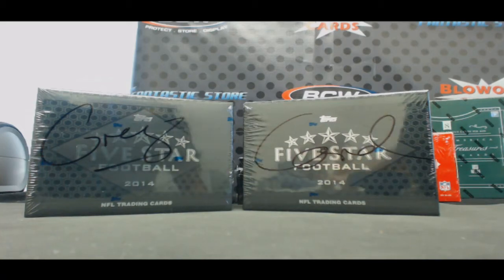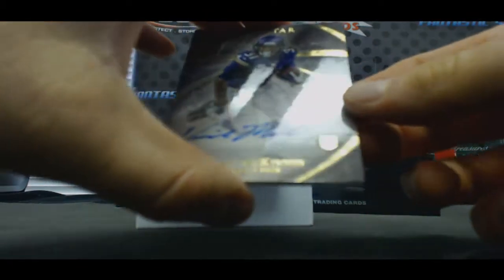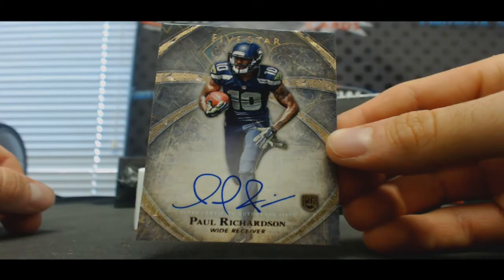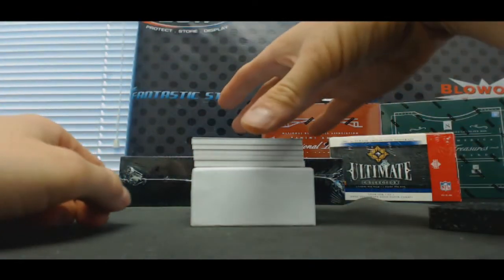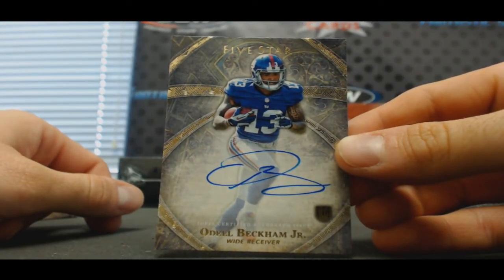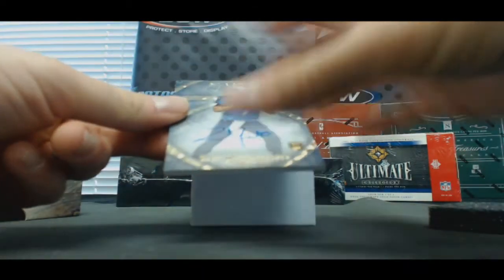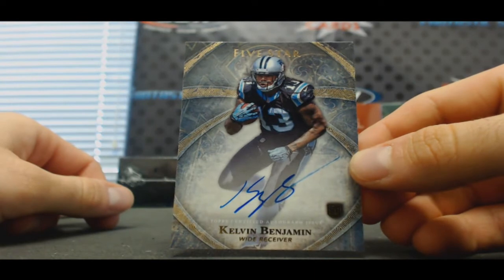Cord and Greg's 2014 Topps Five Star Football Draft Hit Half Case Break